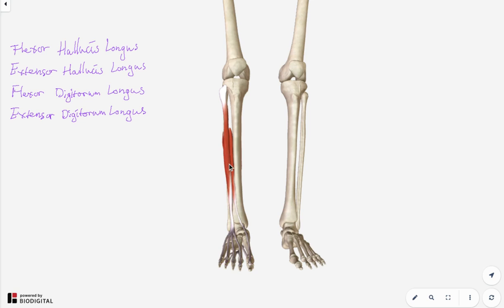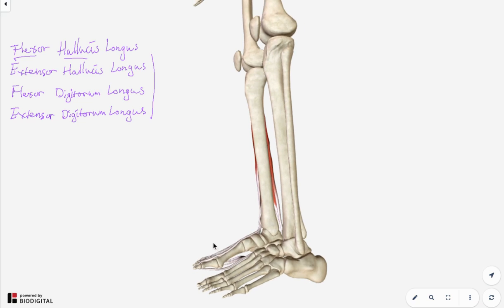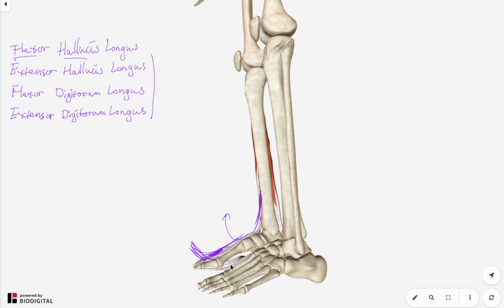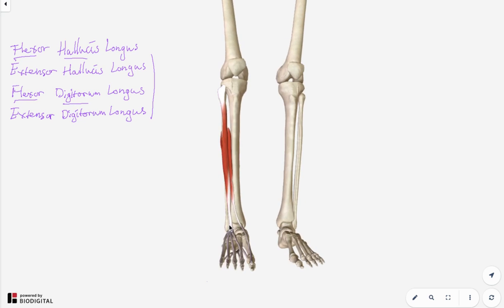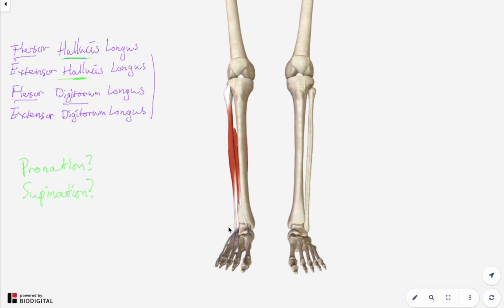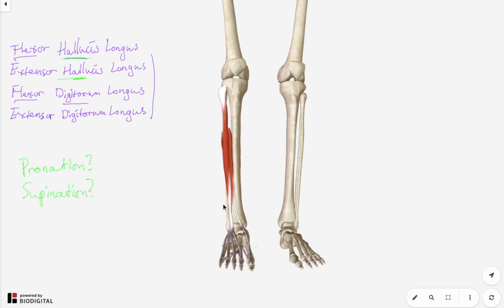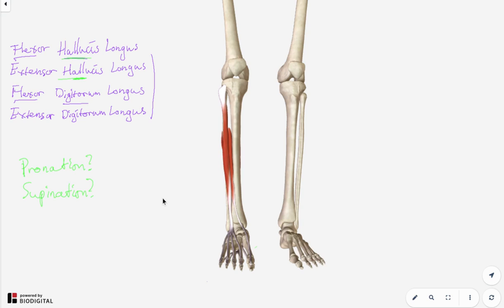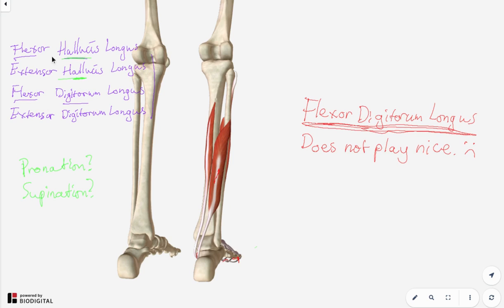Hallucis and digitorum muscles